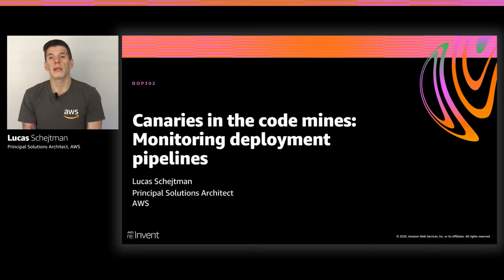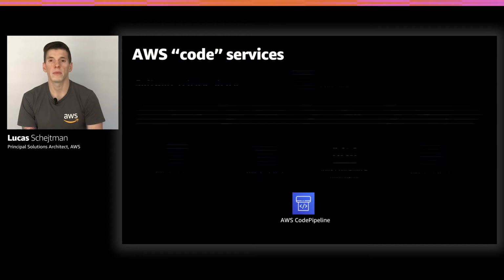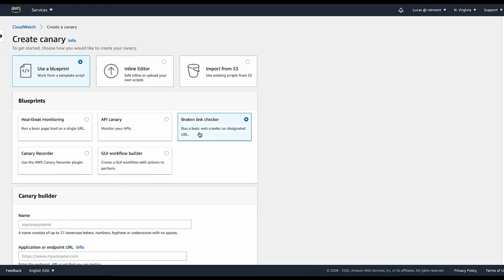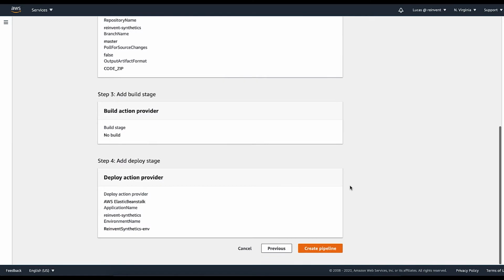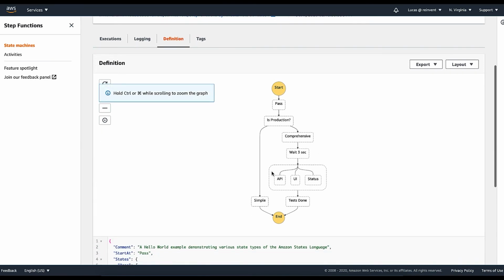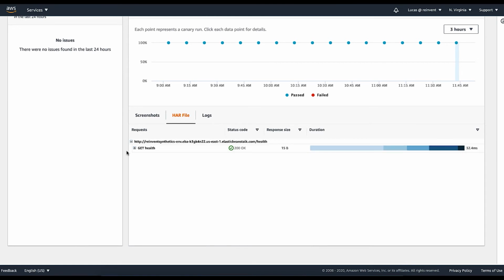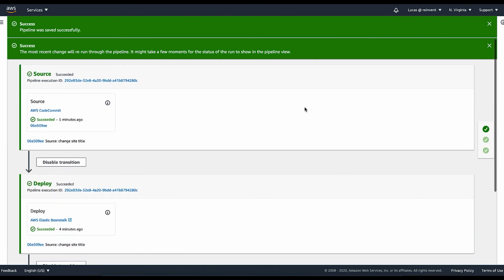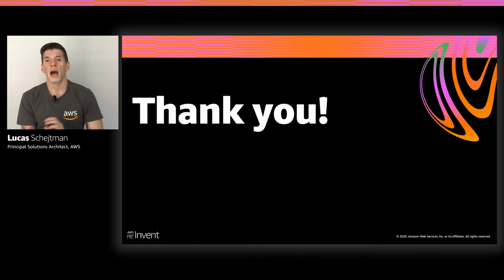AWS re:Invent 2020: Canaries in the code mines: Monitoring deployment pipelines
All of your code’s bits are sitting on a production host and now the easy half of running an application in production is done. Successfully running the application requires understanding if the deployment was successful, identifying faults, rolling back changes, and understanding when the application’s behavior has changed. In this session, learn how to monitor your applications, test for page load errors, and detect increased load latencies with Amazon CloudWatch Synthetics, Amazon EventBridge, and AWS CodePipeline.